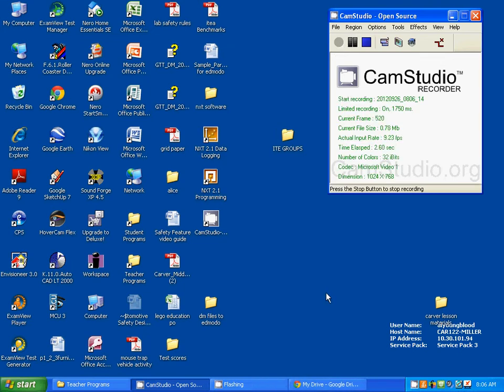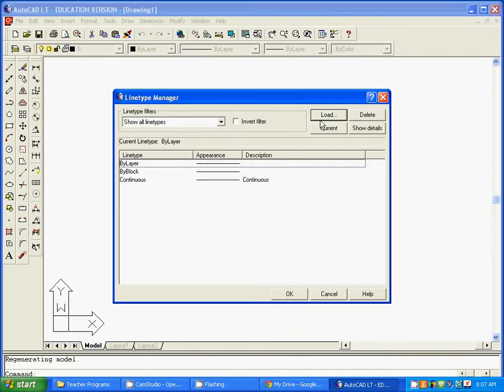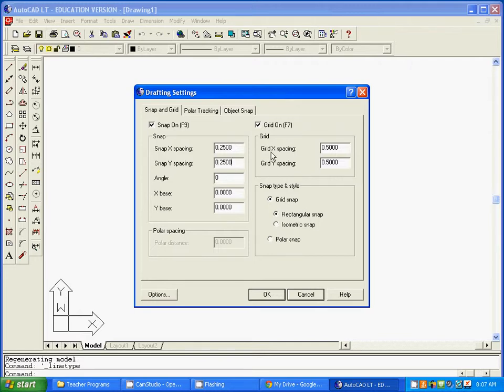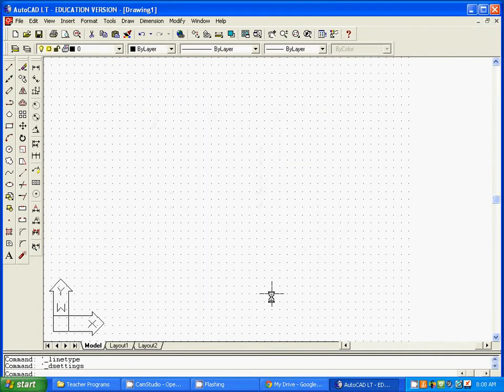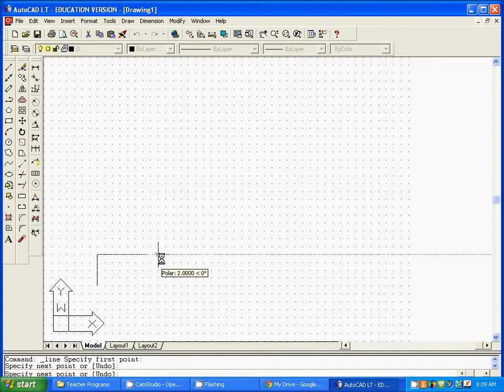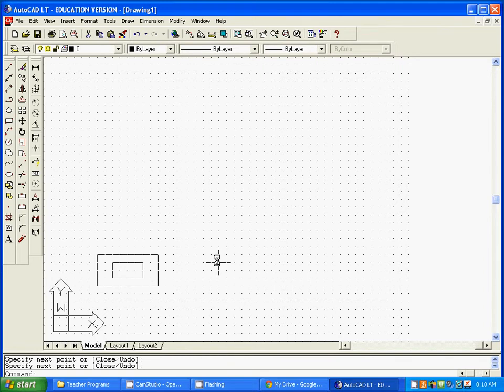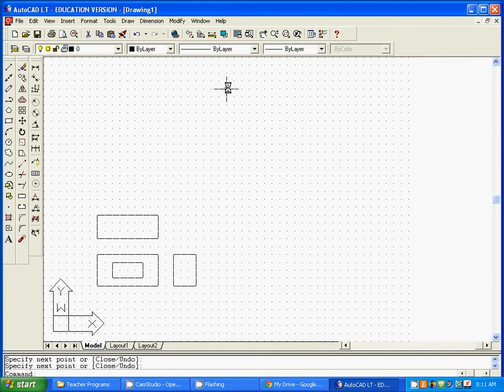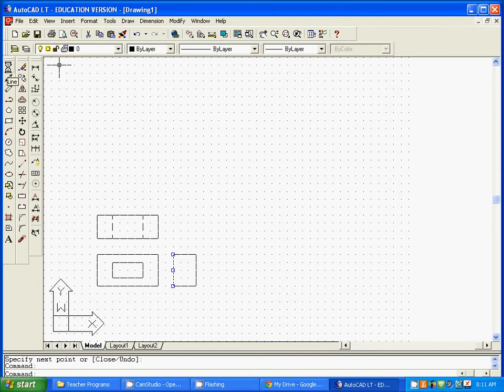autocad mv tutorial.avi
Use the AutoCad Lt 2000 tutorial to help you complete your CAD mutiview drawings. You will complete the views from the 7 isometric drawings worksheet.